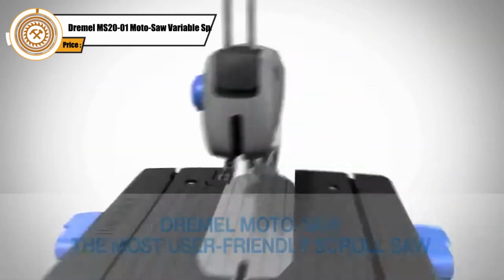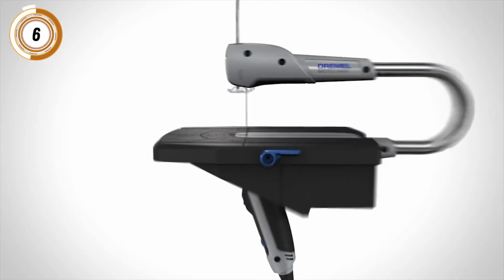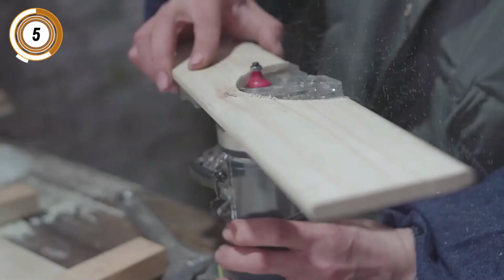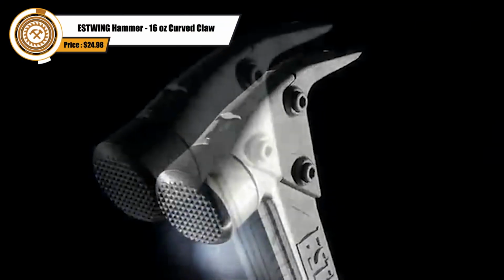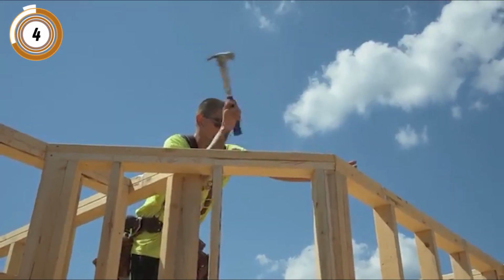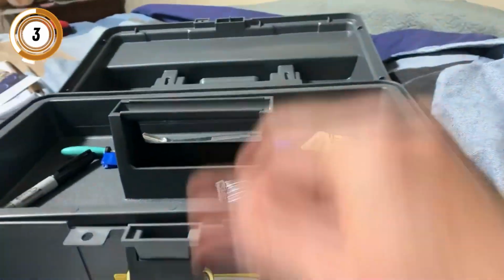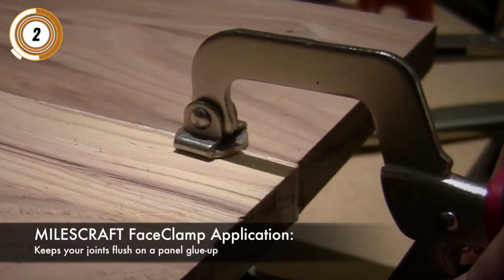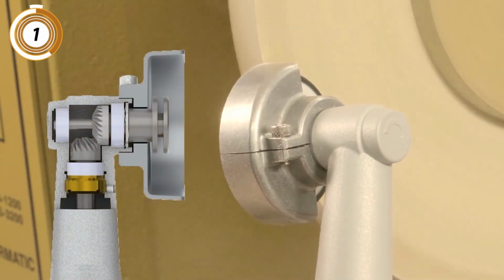7 Best Woodworking Tools and Accessories You Must Have on Amazon For Beginners In 2023 Part [3]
🛠️ 7Best Woodworking Tools and Accessories You Must Have on Amazon For Beginners In 2023 Part [3]
🔗 Links and Timestamp To All Woodworking Tools and Accessories:
00:00 Intro
01:20 Dremel Grout Removal Rotary Tool Attachment
02:24 Dremel MS20-01 Moto-Saw Variable Speed Compact Scroll Saw Kit
03:35 Ridgid R2401 Laminate Trim Router
04:44  ESTWING Hammer - 16 oz Curved Claw with Smooth Face & Shock Reduction Grip - E3-16C
05:52 Plano 452-006 Grab-N-Go 16-Inch Tool Box with Tray
06:56 Milescraft 4001 3" Faceclamp - For Woodworking, Pocket Hole, Welding & More
07:40  King Arthur's Tools Universal Carving Set, MERLIN2 Handheld Variable Speed Mini Angle Grinder Power Tool with 6 Accessories